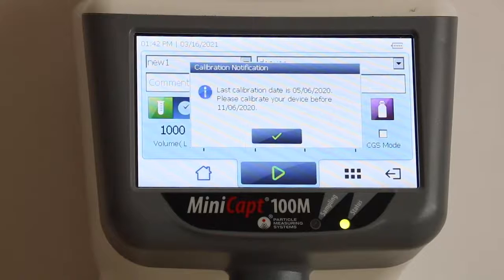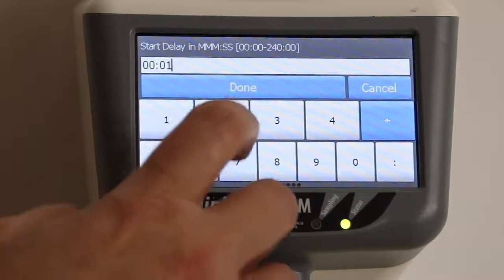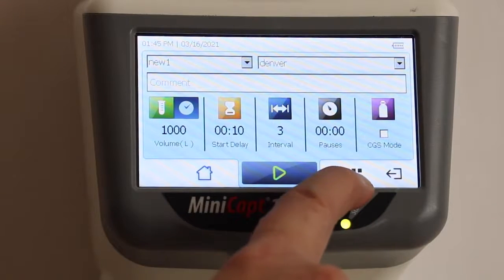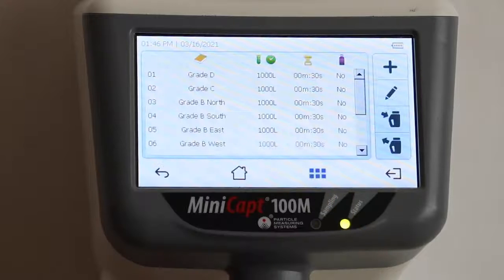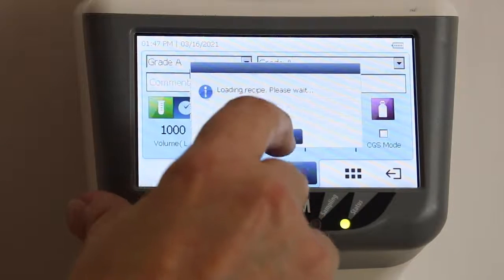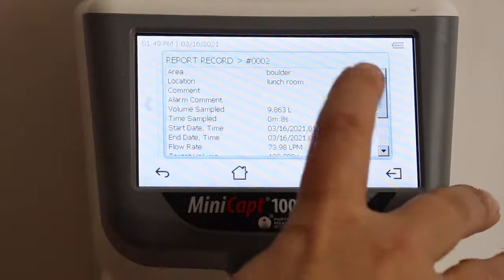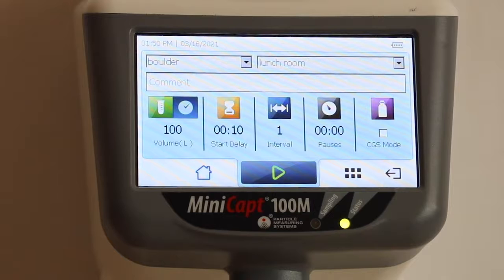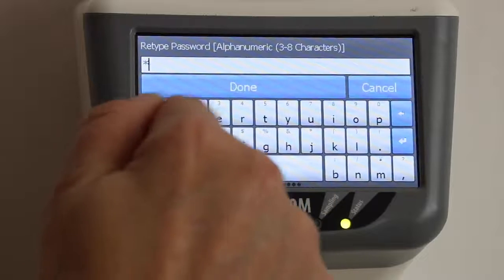Active Air Sampler Demo MiniCapt Mobile from Particle Measuring Systems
Learn how to set recipes, do a sample, and more with this overview of the portable microbial sampler, the MiniCapt Mobile.

* NEW Antibacterial housing to reduce cross contamination from monitoring activities
* Robust Antibacterial housing and touchscreen design and materials reduce bacterial deposits and biofilm formation more than 95%
* Reduce operator errors with secure data management and easy to use touch screen
* Filtered exhaust eliminates introduction of contamination from unit
* Impactor design allows for false positive identification
* ISO 14698:2003 compliant

The MiniCapt® Mobile Microbial Air Sampler from Particle Measuring Systems (PMS) is an innovative, light and mobile viable sampler. It simplifies the job of microbial air sampling by applying modern data management capabilities that save time and reduce operator error in air sampling data.

The MiniCapt Mobile active air sampler makes the job easier by incorporating a capacitive and sliding touchscreen, allowing easy use with gloves without the need for a stylus.